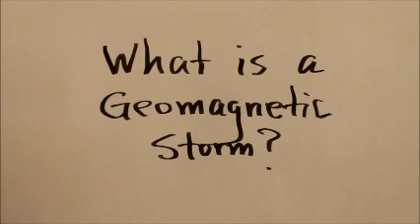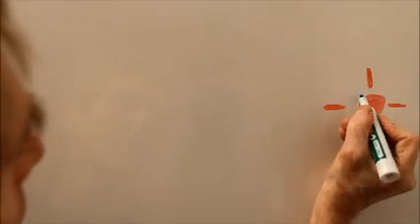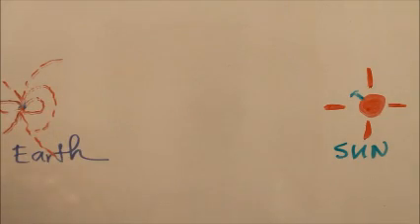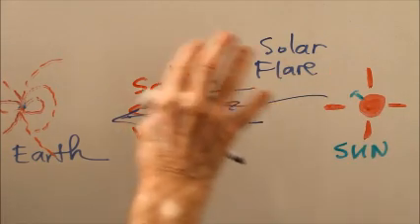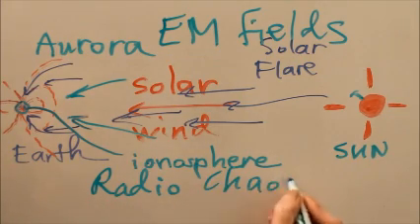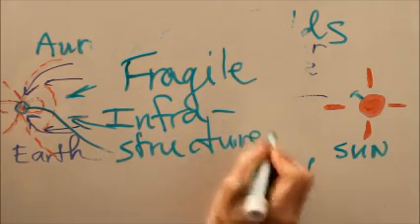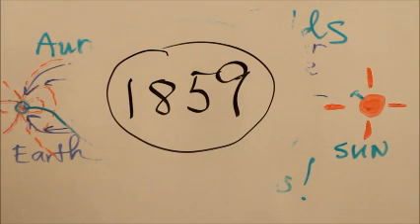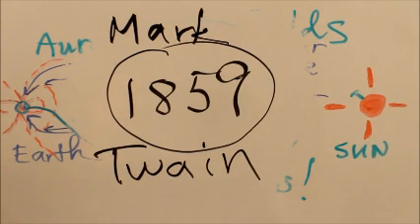Geomagnetic Storms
What's a Geomagnetic Storm? Should such events concern us?